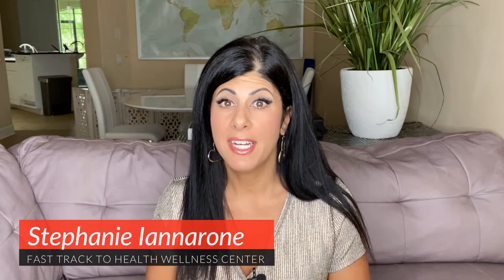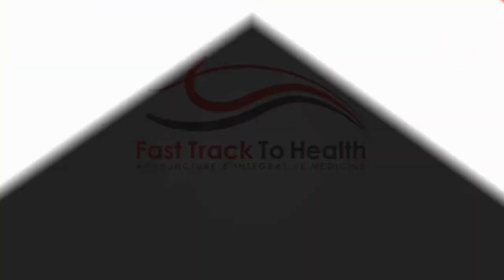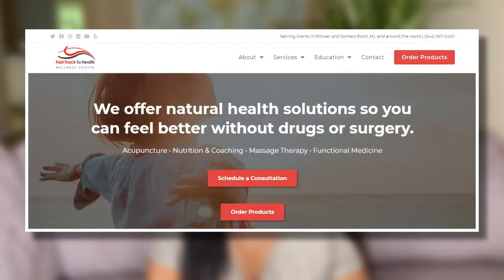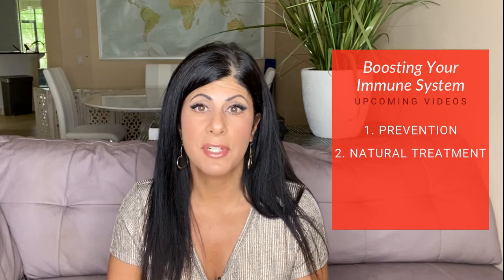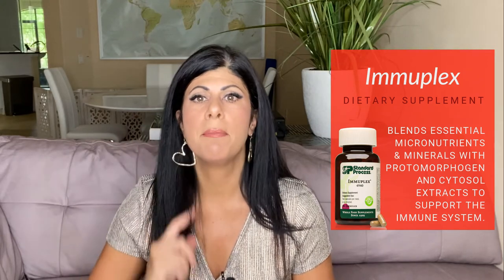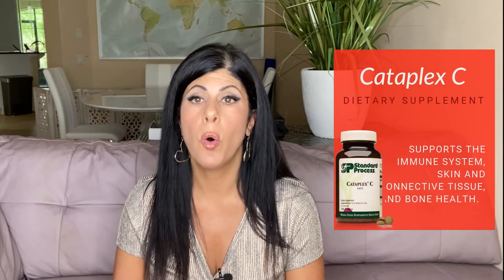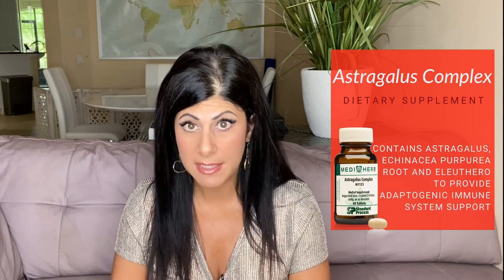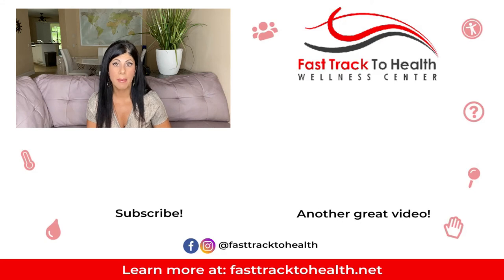Supplements To Prevent Covid / Optimize Your Immune System Naturally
We use natural remedies and supplements in our practice and have for many years. The body requires proper nutrients to stay healthy and ward off pathogens and infections. Most people are deficient in many vitamins, minerals and essential fatty acids, especially zinc, calcium, magnesium and vitamin C. It isn't possible to get everything you need just from a good diet so taking supplements can be very beneficial in this way.
In this video I explain the exact products we use for preventing illness including colds, flu, Covid and other viruses. Our favorite companies are Standard Process and Mediherb.

If you enjoyed this video about supplements, be sure to subscribe to the channel for more videos on how to manage a variety of ailments, like this video and visit my website below. If you’d like to share your own health and healing tips or have a question, leave them down in the comments section, and I will do my best to answer you.